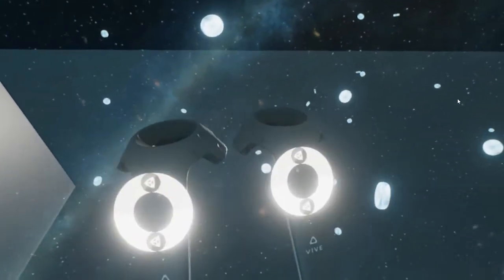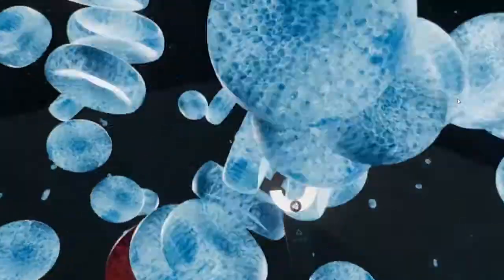CRISPR VR Dev : Part 1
Scenes
Scene transitions
Particles
Cells in a fluid volume
Controller menu wip
Controllers spawning object
Gravity attraction of objects to player